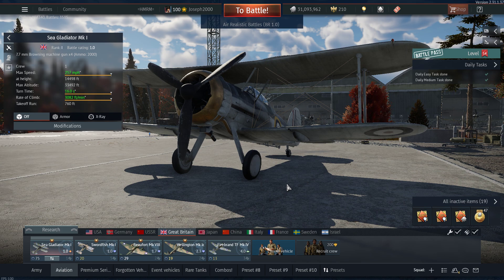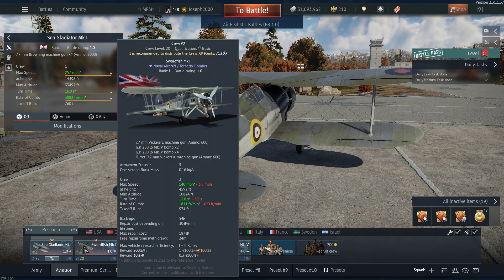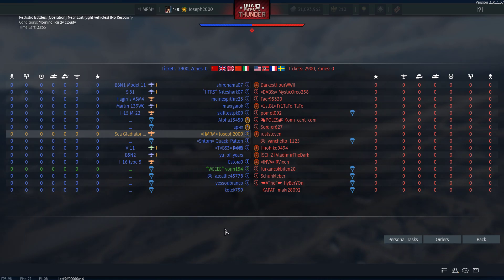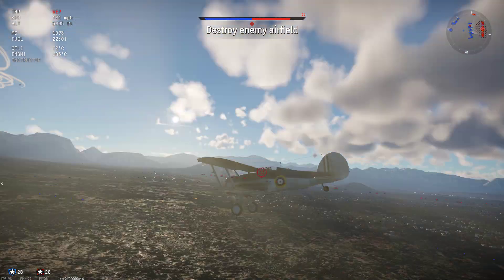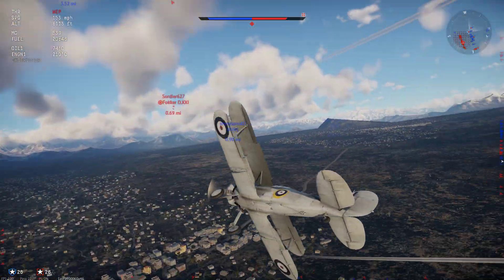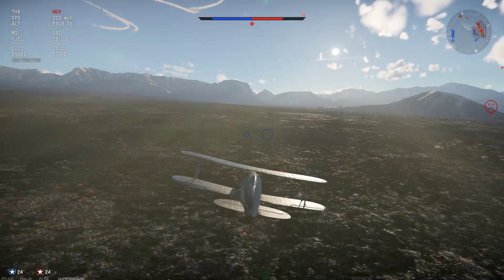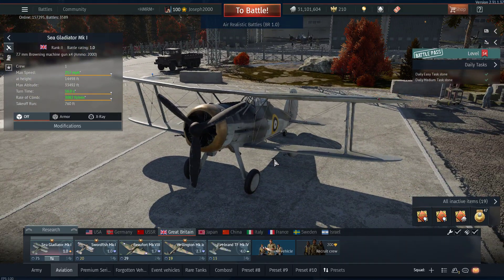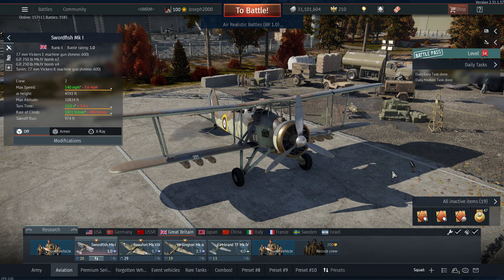War Thunder: Talisman Series. Sea Gladiator Mk I. Getting stuck in!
Hey folks, today its a Talisman Series episode on the Sea Gladiator Mk I. This plane is nothing special, with it being another Gladiator for me to cover! We get a fantastic result but are ultimately overwhelmed. Hope you enjoy!